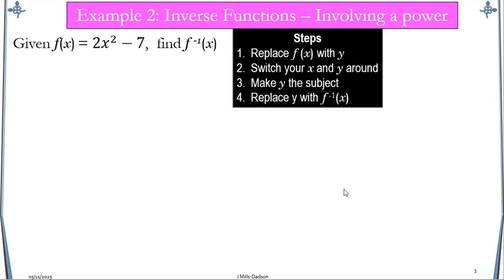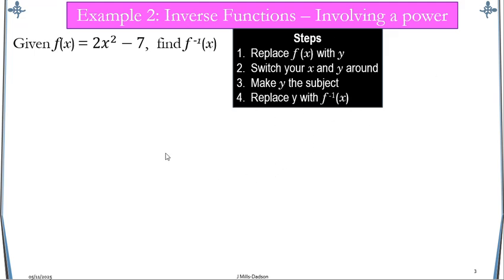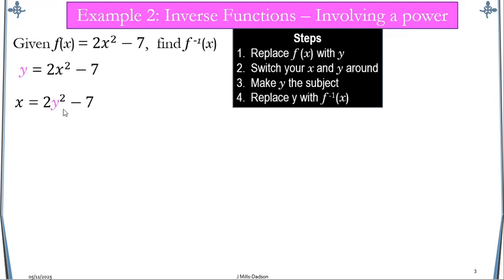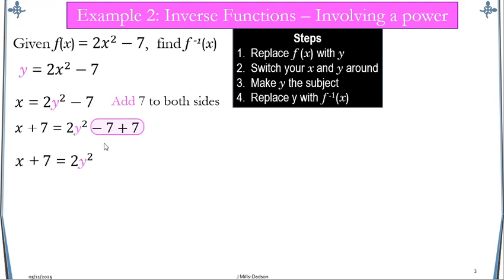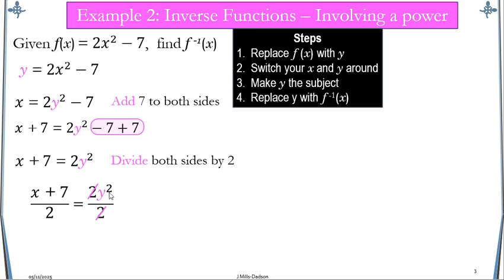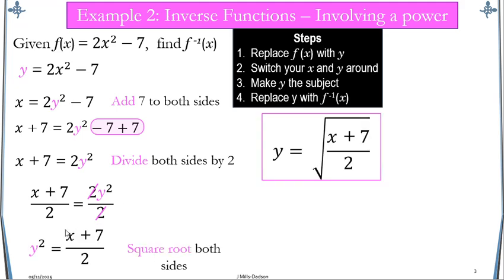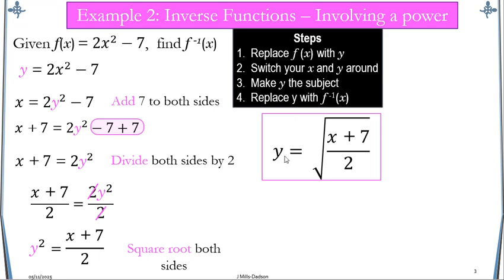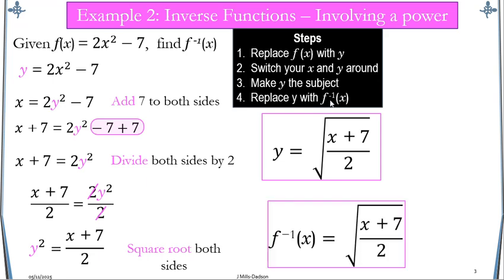Inverse Function Part 2 Involving Powers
Know the steps to deriving inverse functions